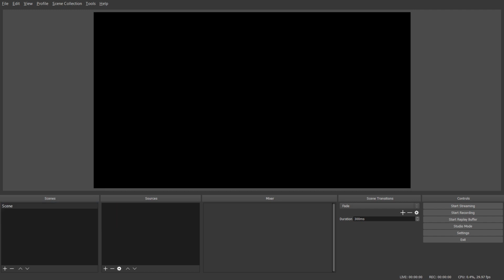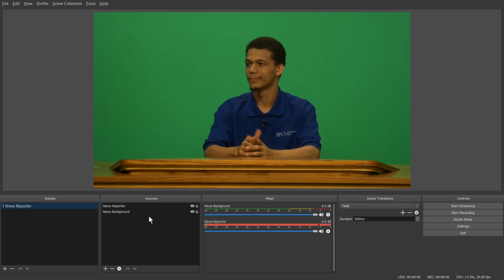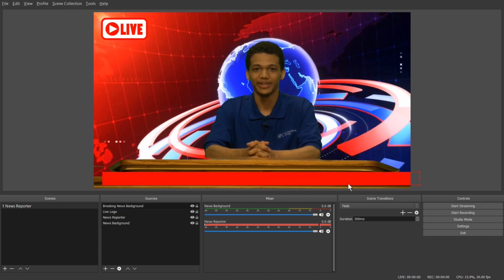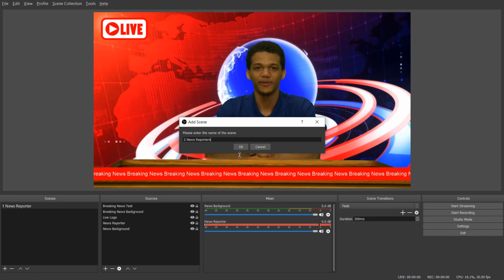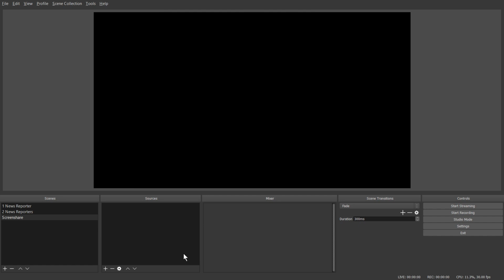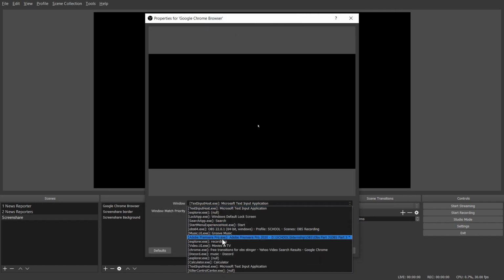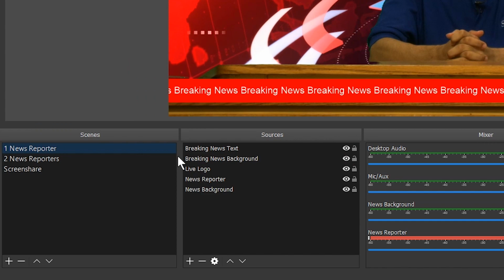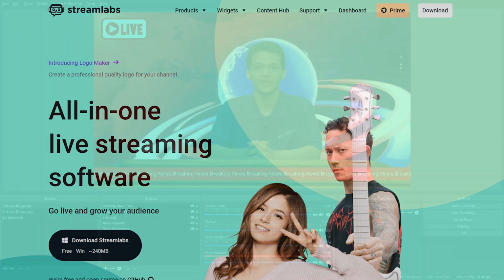OBS Part 3 - Creating A Scene